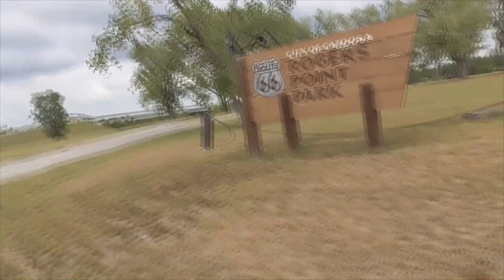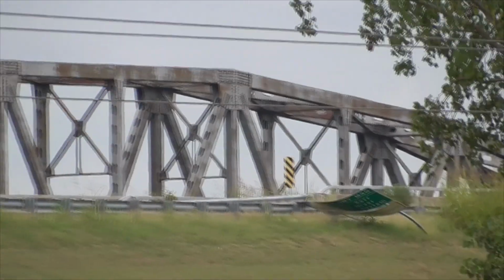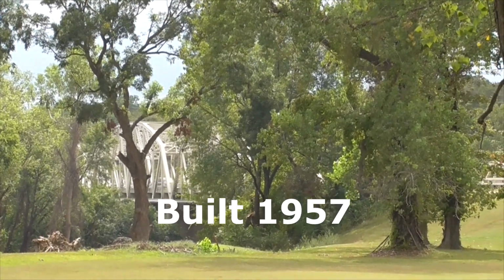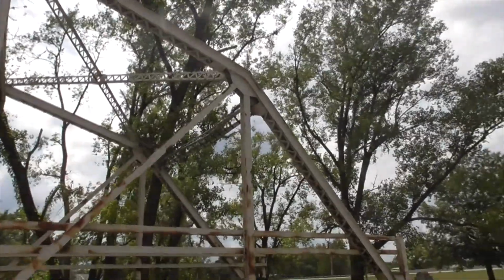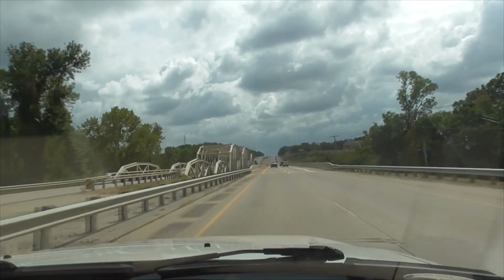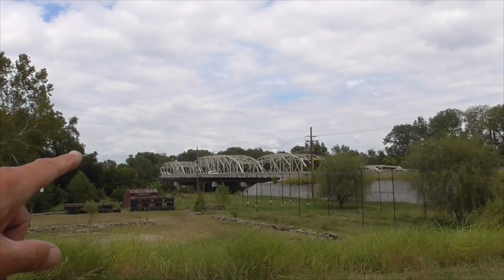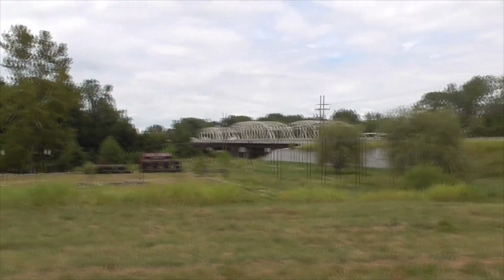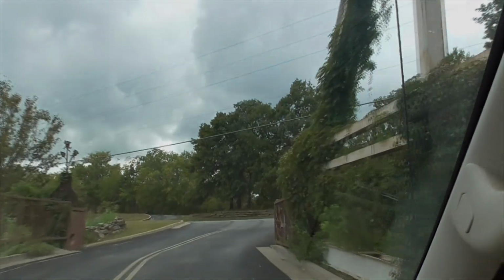Best of Route 66 TWIN BRIDGES VERDIGRIS RIVER, Catoosa Oklahoma McClellan-Kerr Navigational System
Tour of the Best of Route 66 TWIN BRIDGES VERDIGRIS RIVER, Catoosa Oklahoma McClellan-Kerr Navigational System